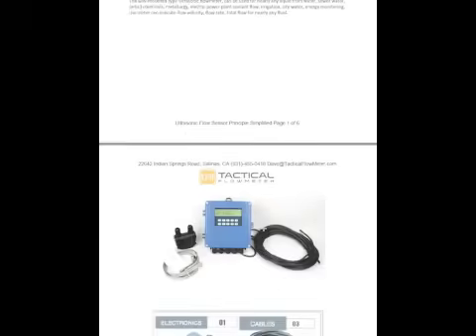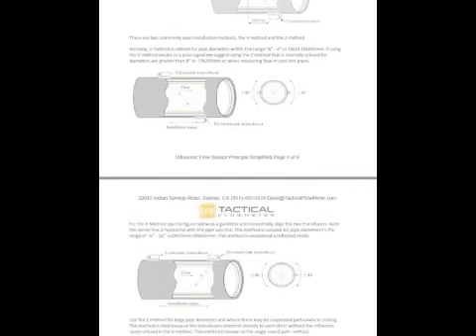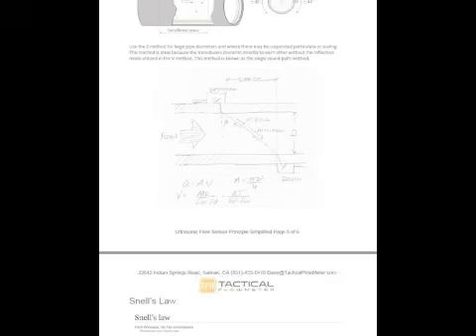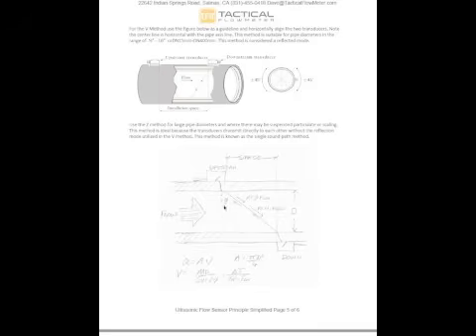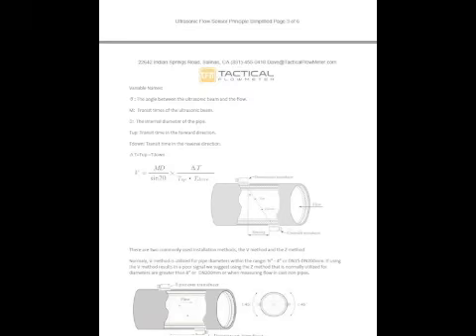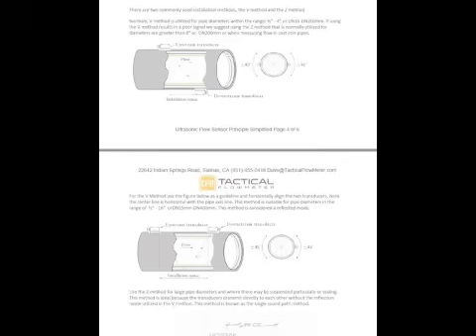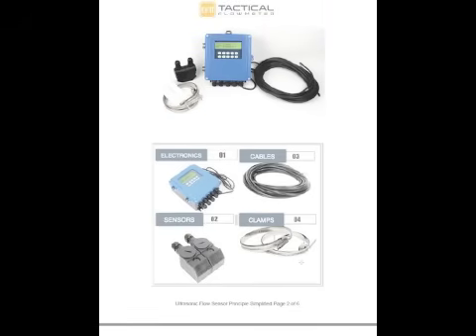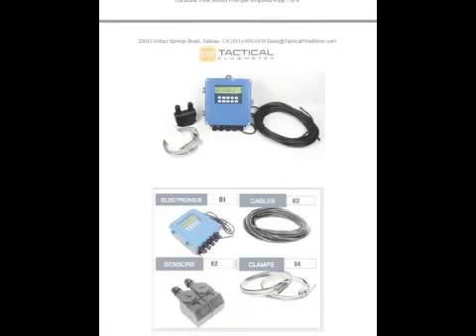How Ultrasonic Flow Meters Work and How a Clamp On Ultrasonic Flow Meter works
We show how ultrasonic sensors work with a simple description leading to the math behind how it works.

We show How Ultrasonic Flow Meters Work and How a Clamp On Ultrasonic Flow Meter works by using simple analogies and sketches that allow the user to determine the viability of using an ultrasonic clamp on flow meter.

These are also called Ultrasonic Transit Time flowmeters and clamp on flow meters.

These are commonly used as Ultrasonic flow meters for water and they are low cost compared to meters that require cutting into the pipe.

The MAJOR BENEFIT is you can clamp these on the outside of your existing pipe without any penetrations. It requires a bit of skill to install them and this video discusses WHY this skill is required.

Pardon the poor video quality. Blame it on iMovie and Apple by golly!

if you want to look at it.

Tactical Flow Meter Ultrasonic Flow meters features LARGE LCD display, shows the Instantaneous Flow Rate, Total Flow, in user selectable units.

Specifications
Medium: Any acoustically conductive fluid with less than 5% air bubbles or solids
Pipe size: ¼” to 240”
Flow rate: 0 - 200 GPM, guessing….
Temperature: - 20 - 110 ℃
Transducer material: Aluminum and 304 SS
Cable length: 8’
Accuracy: ±1%  from 0.15 to 40 f/s (0.05 to 12 m/s)
Resolution: 0.01 ft/s (0.00025 m/s)
Response time: 150 ms measuring cycle typical
Transducer Frequency: 1 MHz
Clamp-on transducers: encapsulated design IP68
Enclosure Protection Grade: IP65
Display LCD Screen
Power Supply: 24VDC or 86-240 VAC Universal Power Supply
Output: 4-20mA + 0-10K Hz + Standard ModBus RTU Communication protocol
Note: For 1 to 5 VDC output, add 250 Ohm resistor to 4 to 20 mA loop.